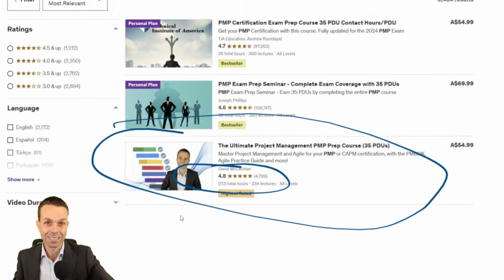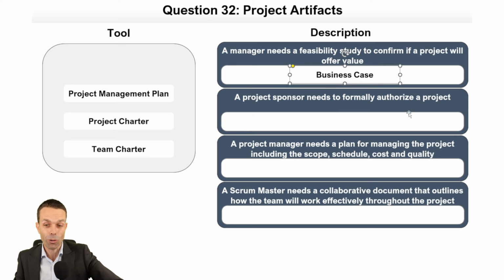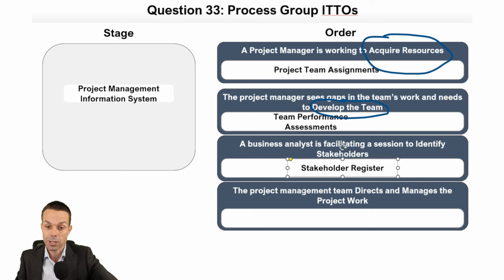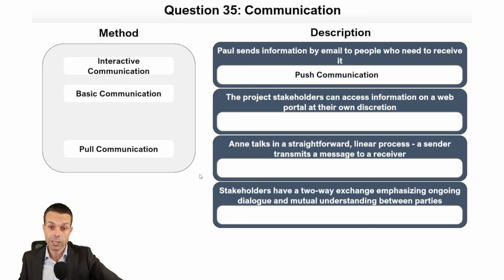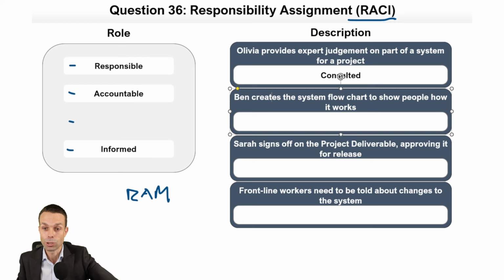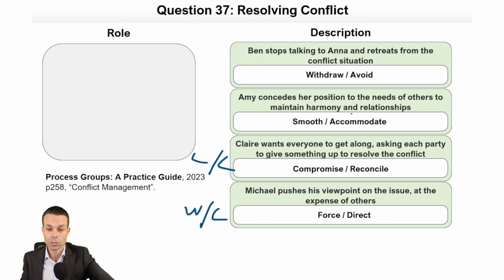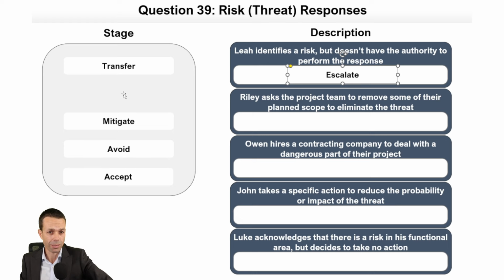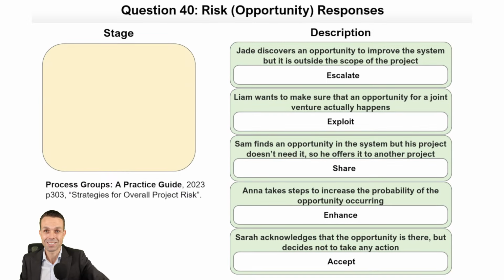10 Drag & Drop Questions (31 to 40)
10 PMP Drag & Drop Questions and Answers from the PMBOK 7th Edition, Process Groups Practice Guide, and Agile Practice Guide.

Timestamps
00:00 Intro
00:53 Question 1: Process Groups
02:20 Question 2: Project Artifacts
03:18 Question 3: ITTOs
04:35 Question 4: Directions of Influence
05:41 Question 5: Communication
06:58 Question 6: RACI or RAM
08:09 Question 7: Resolving Conflict
09:30 Question 8: Interpersonal Skills
10:21 Question 9: Risk Responses
11:25 Question 10: Opportunity Responses
13:35 Pep talk